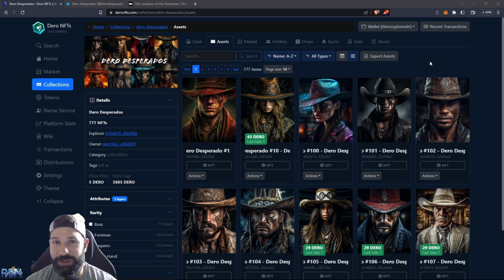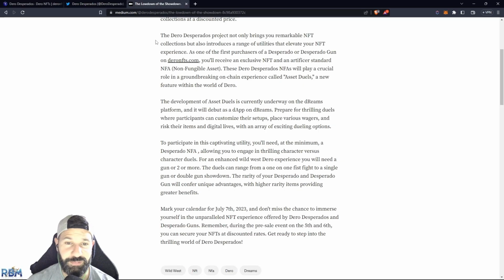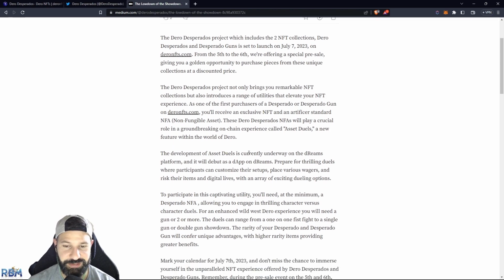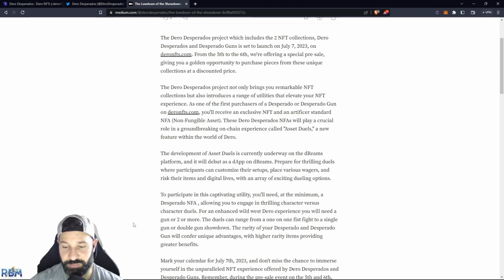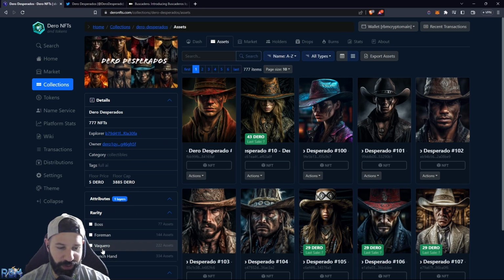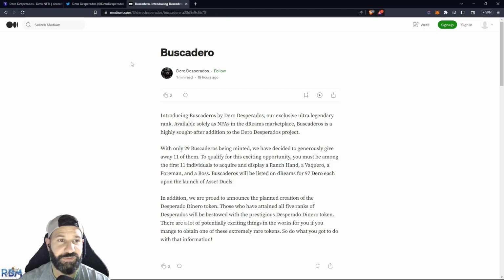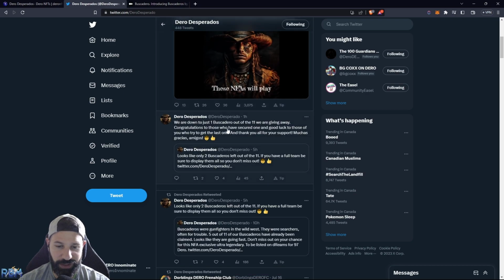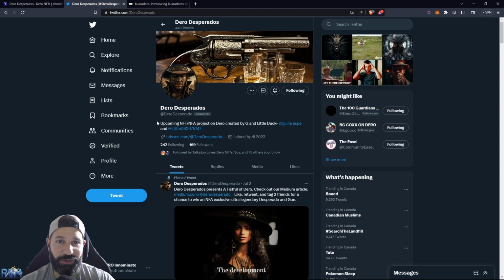DERO Desperados - Launch Update & Utility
The DERO Desperados are NFT/NFA collections that have now launched on the DERO Network and on DERONFTs.com. This video covers some of the additional utility that is coming out with their NFA portion of the collection. We also cover the Desperados Guns artwork and the utility they will provide.

Information provided is solely for educational and informational purposes. Nothing in this video and the information provided in it should be construed as a recommendation to buy or sell cryptocurrencies. We are not responsible for any funds lost due to platform or user error.